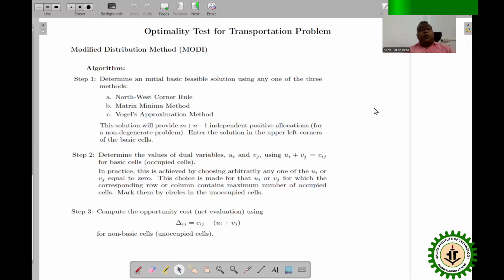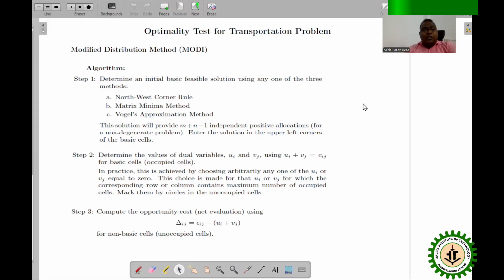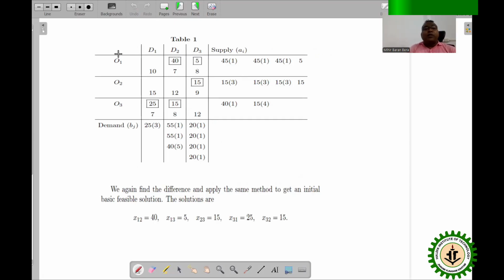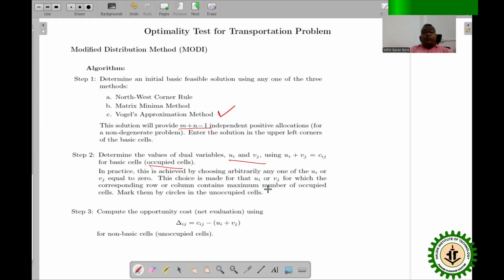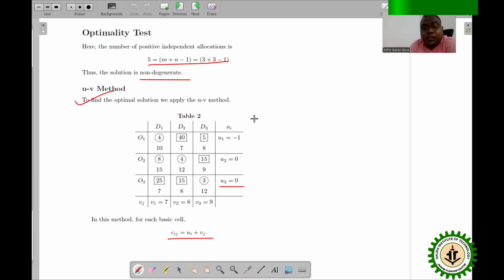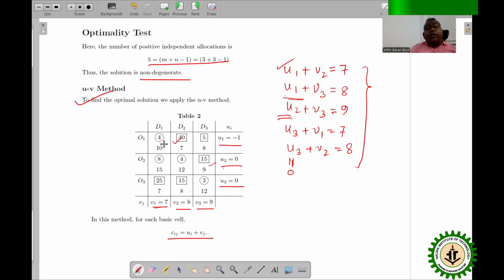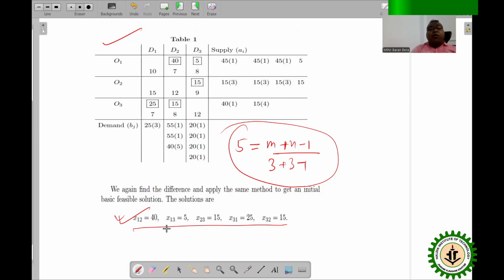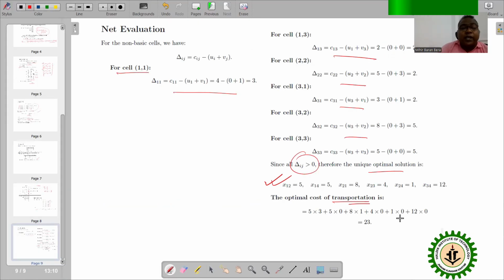Optimality test of Transportation Problem[Part-1]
Dr. Mihir Baran Bera, AS